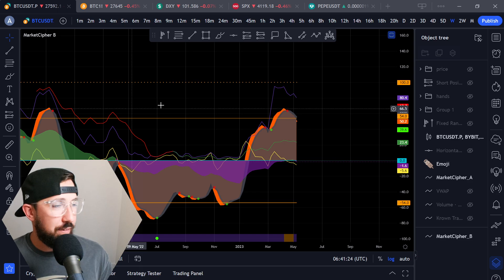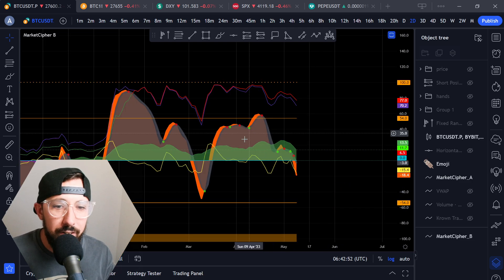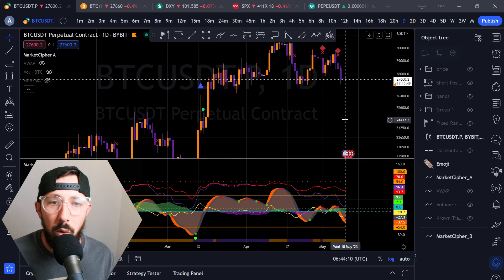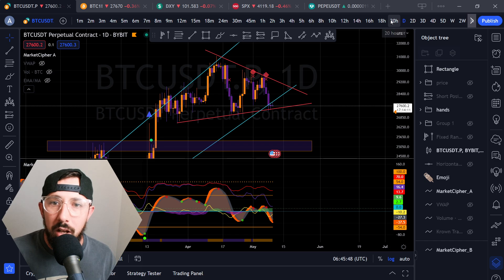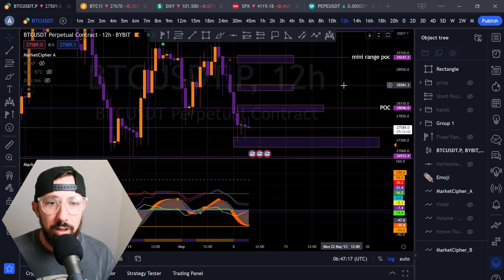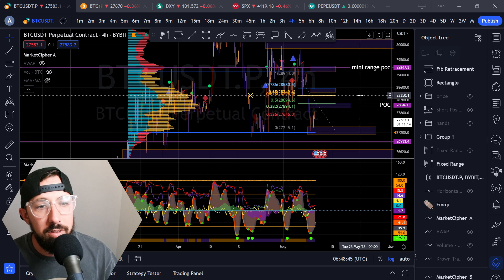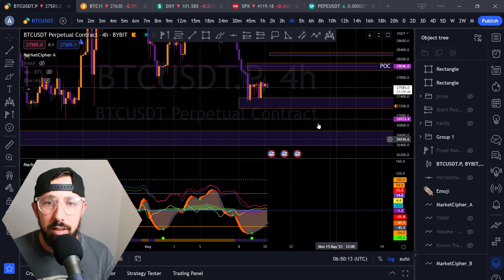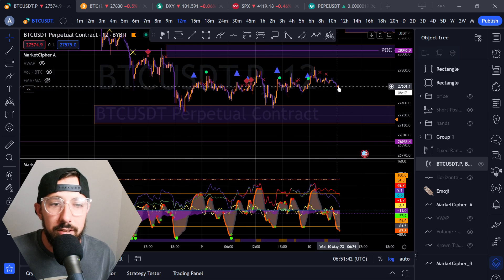📈INFLATION DATA PREPARING⚠️ FOR BITCOIN! Market Cipher Analysis with Price Levels!🚀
Daily market technical analysis of Bitcoin (BTC) with price prediction and levels for the upcoming day

Helping people find peace and purpose through crypto and trading.

- Leverage trading can be dangerous and almost 80% of people who use it are not profitable, please be careful friends.

- This content is for entertainment/education only. Make sure to do your own work and go from there.

Thanks and love, always.